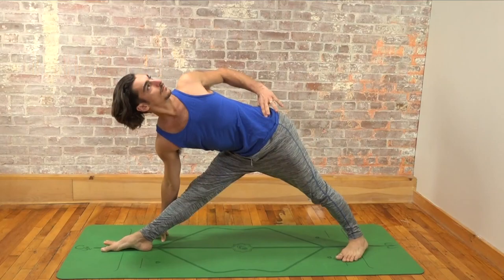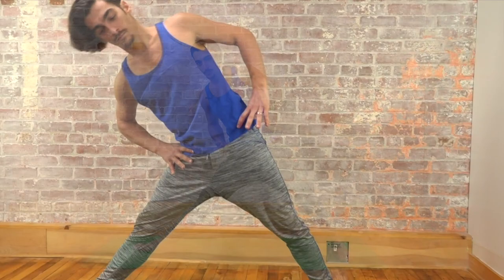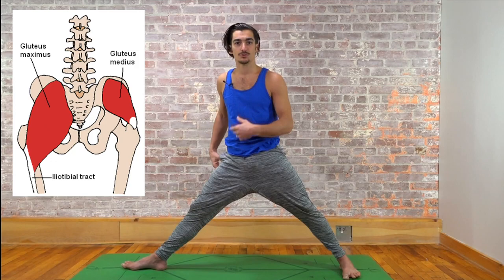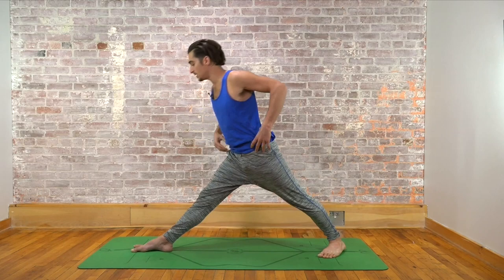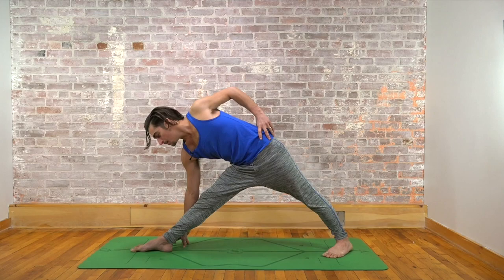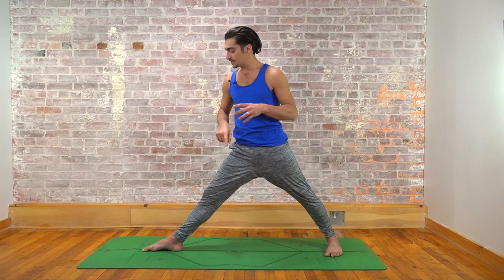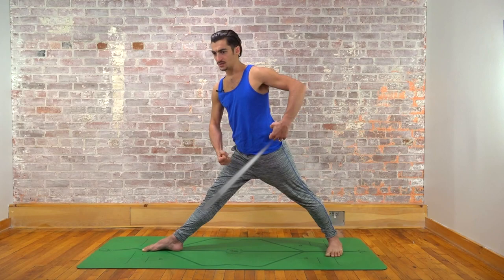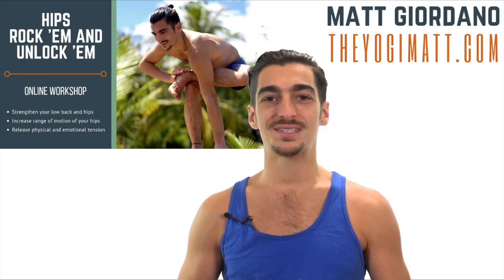Triangle Pose: A Trick to Avoid Hip Impingement in Yoga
1 trick to avoid hip FAI or impingement in Triangle pose. for the free blog and other educational videos